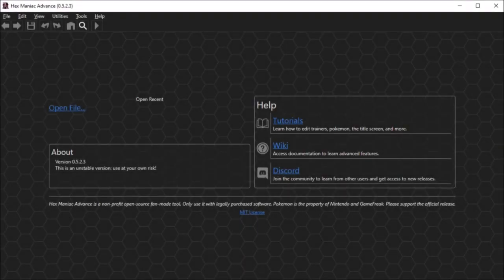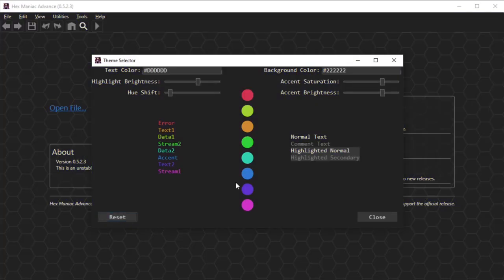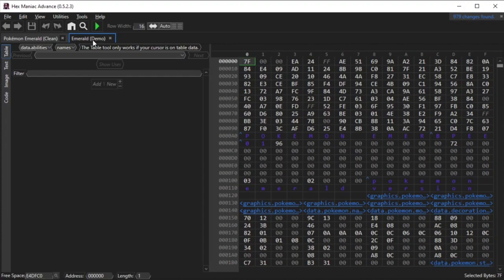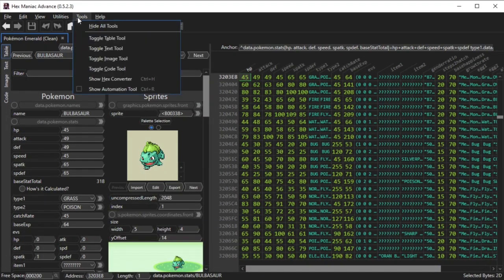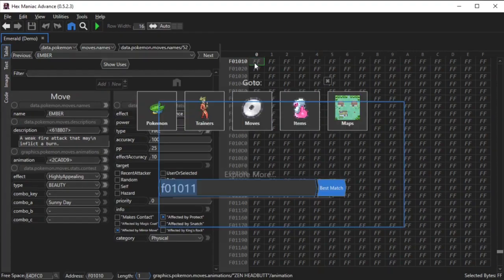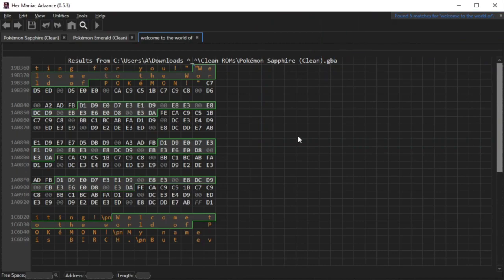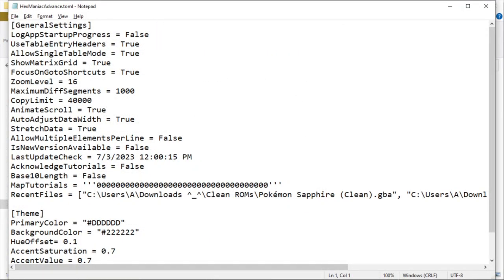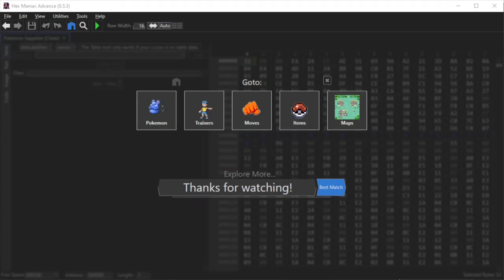Hex Maniac Advance | Basic Tutorial #13 | All About HMA's Settings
This video is another Hex Maniac Advance tutorial, a part of an ongoing series of tutorials to help newcomers succeed in their ROM hacking endeavors.

This tutorial covers every setting in Hex Maniac Advance that can be changed. They range from accessibility features to settings affecting search results. I grouped them into 5 categories, which represent the objectives of the video. Some of the settings require editing your HexManiacAdvance.toml file, a text file that's included with the download.

Even though this video covers HMA's settings, don't forget to backup your ROM frequently during development so that you can bounce back quickly in the event(s) of an issue or two.

As you're using Hex Maniac Advance, if you encounter any bugs or debug asserts, or if you want to ask questions/provide feature requests, join our discord (link below) and let us know!

0:00 Introduction
0:35 GitHub
1:08 .NET 6 Desktop Runtime
1:25 Customize HMA's Colors
3:13 View Menu Settings
6:23 Tools Menu Settings
8:06 Alignment Options
10:43 Find Tool Settings
12:47 Display Length as Base 10
13:33 Zooming In/Out
14:01 Editing HexManiacAdvance.toml
15:33 Showcasing Those Changes
16:14 Conclusion